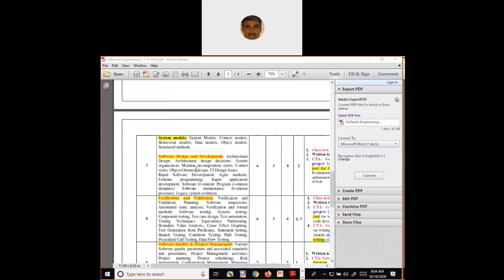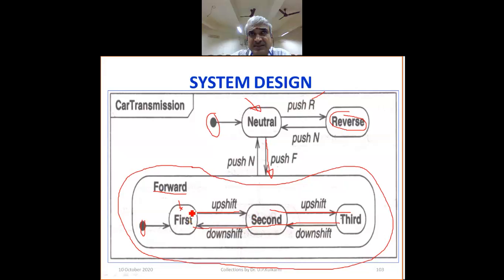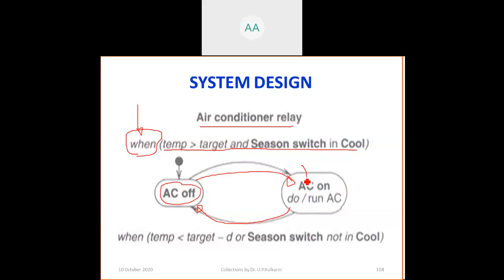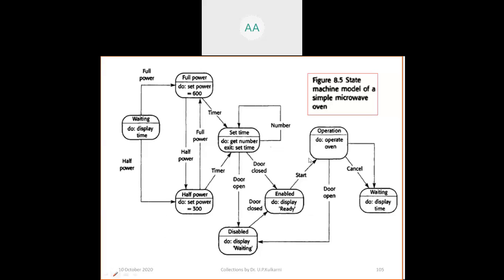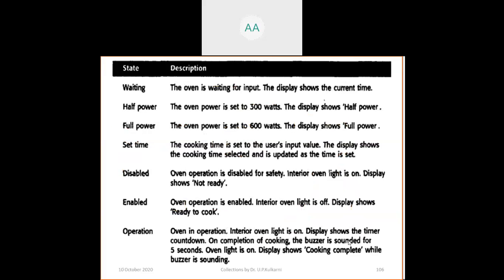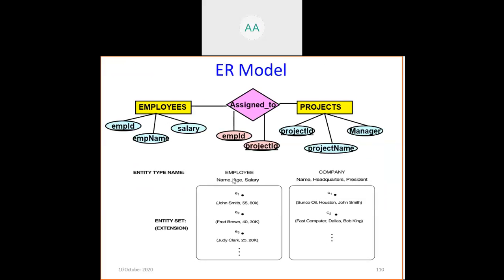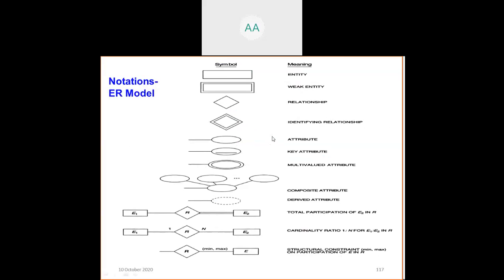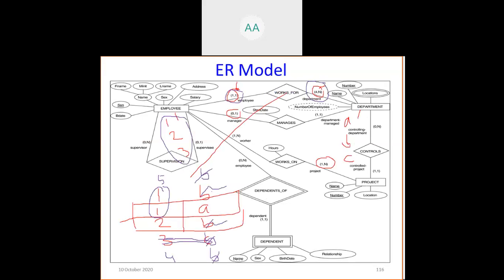SE 10 -10 -2020 Models